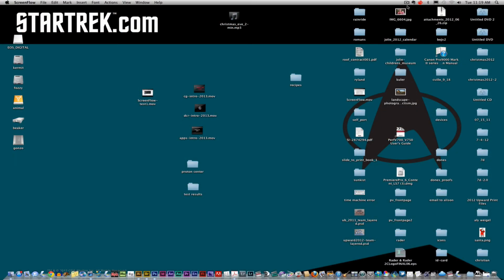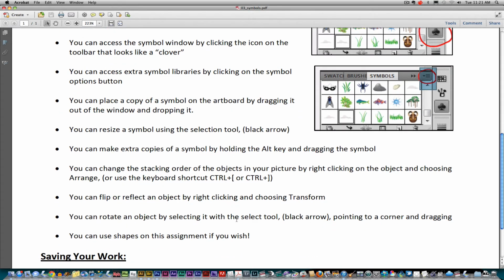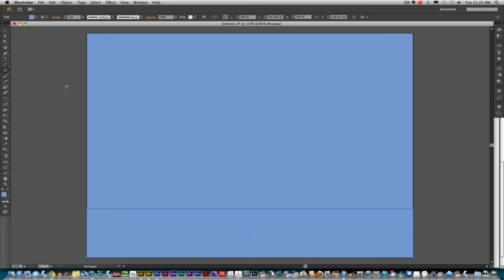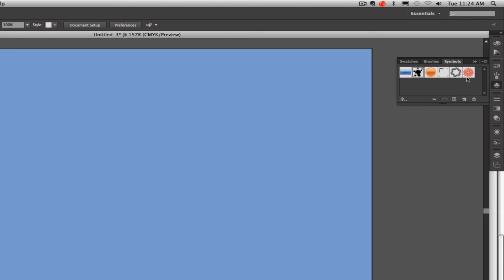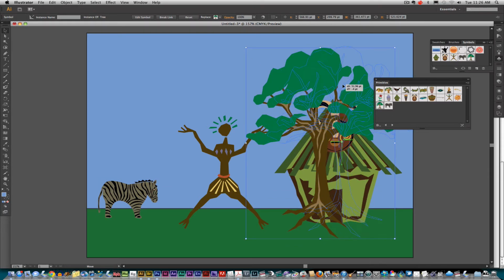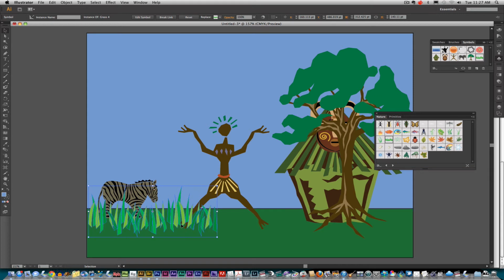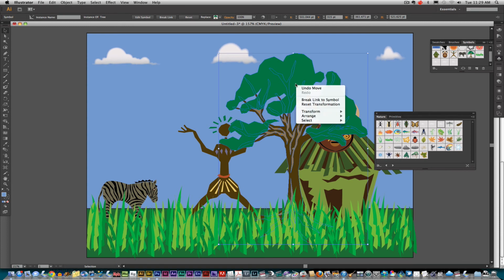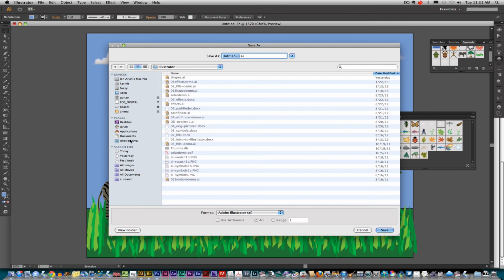DCT_Illustrator-003-Symbols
Using symbols in Illustrator